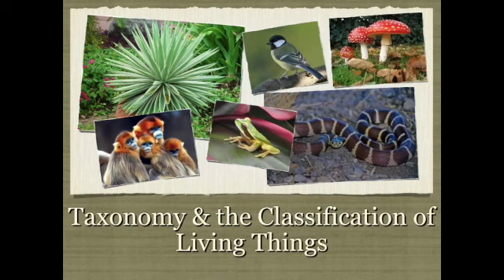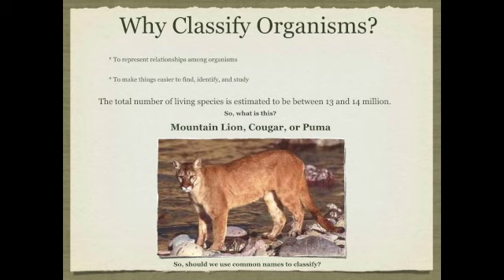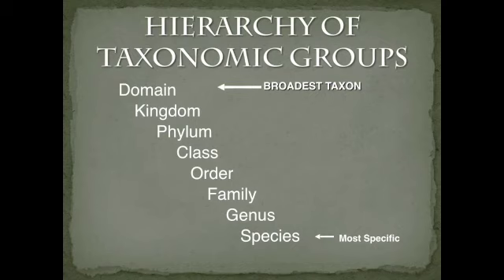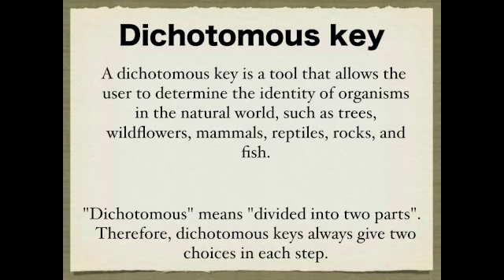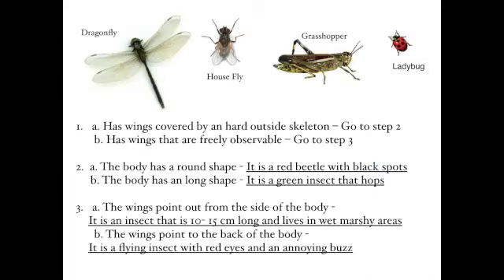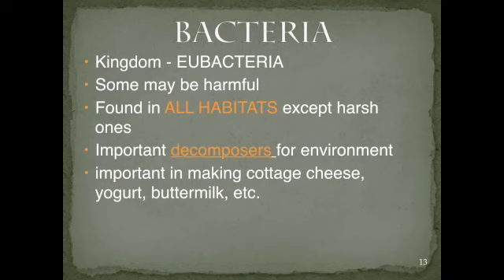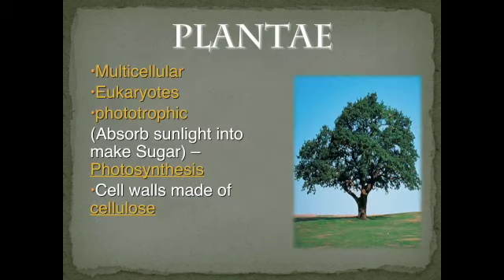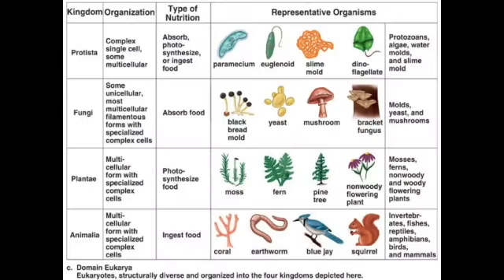Taxonomy and Classification